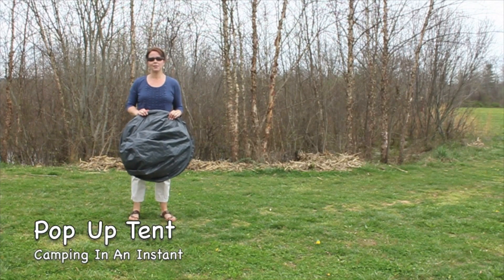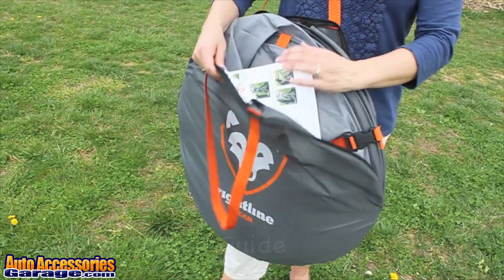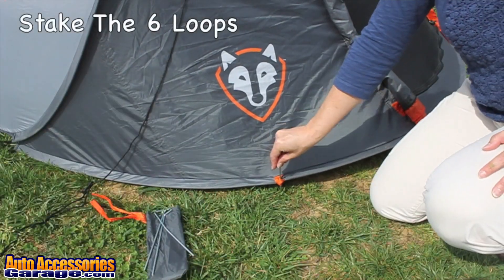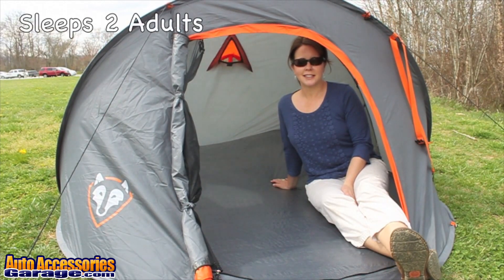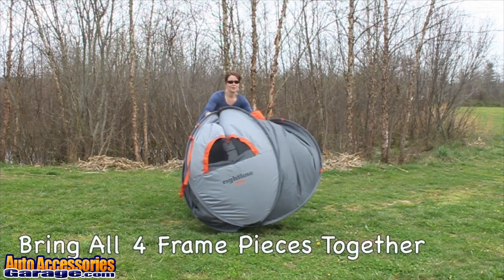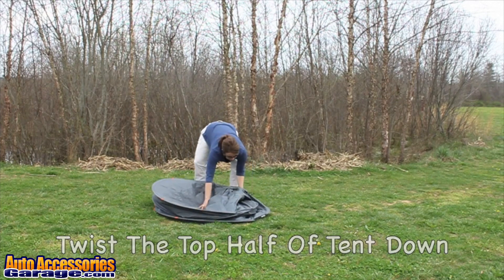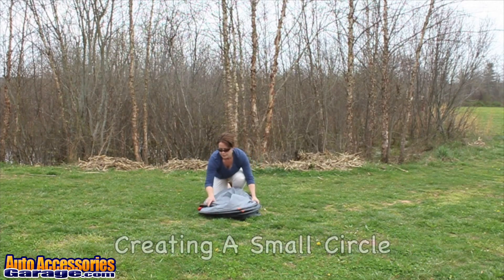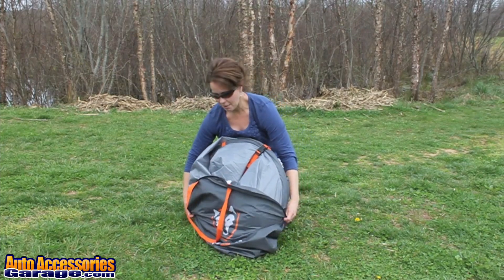Rightline Gear Pop Up Tent